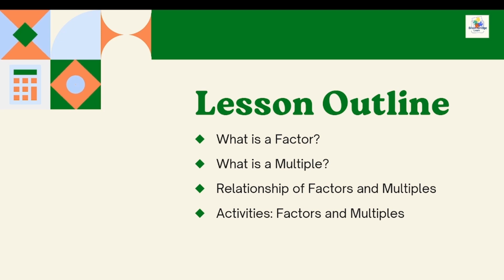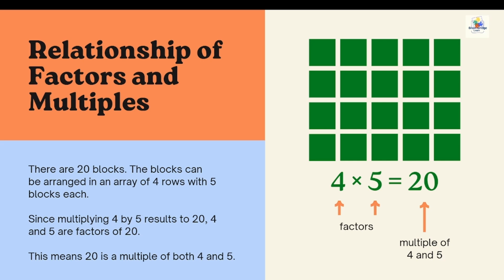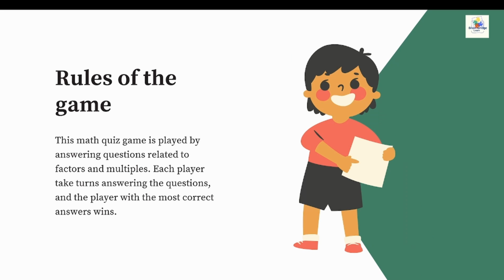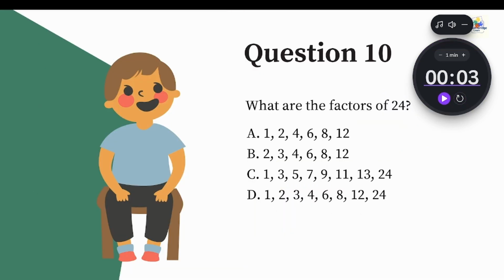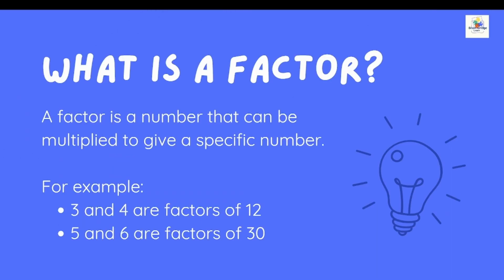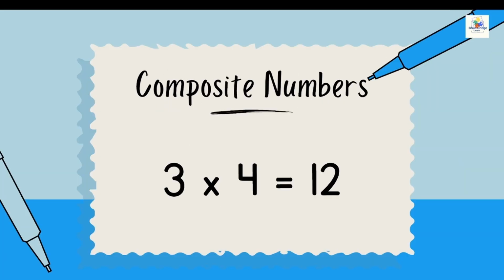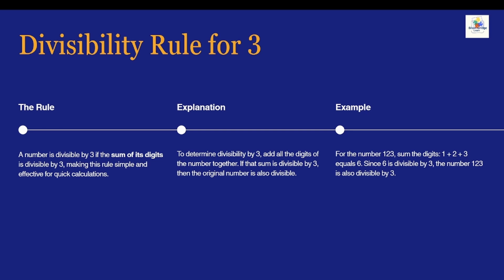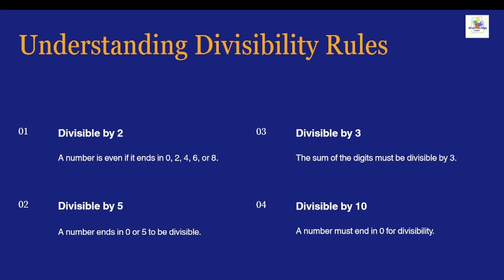Learn Factors and Multiples Easily | Brain Bridge Learn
In this video, Brain Bridge Learn brings you a simple and easy explanation of Factors and Multiples with clear examples.
This lesson is perfect for Class 4, Class 5, and Class 6 students who want to understand maths concepts without confusion.

We explain:
✔ Difference between factors and multiples
✔ Easy examples for better understanding
✔ Useful tips for exams

This video is designed to make maths fun, simple, and stress-free. Whether you are preparing for school exams or just want to strengthen your basics, this lesson will help you learn faster and smarter.

👉 Comment if you have any doubts — we’re here to help!